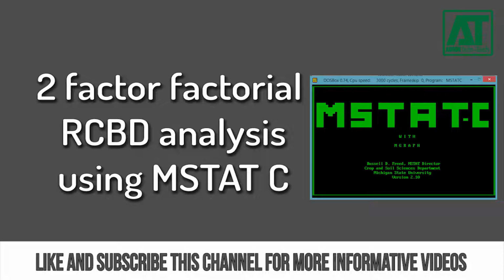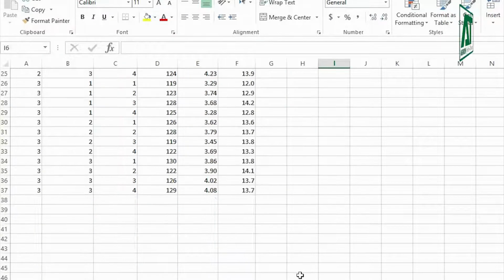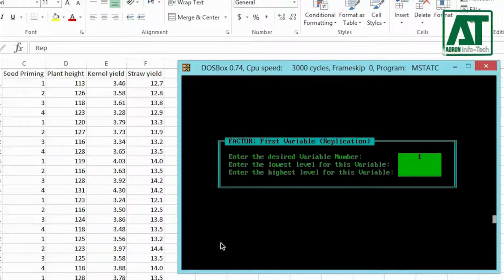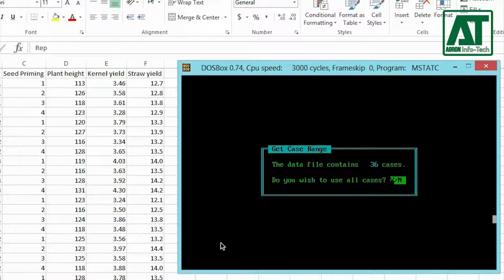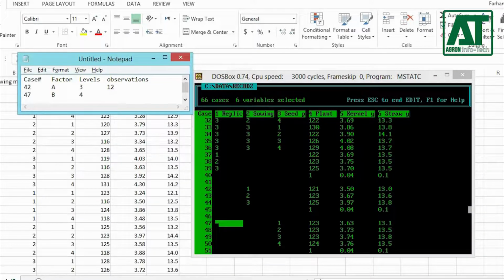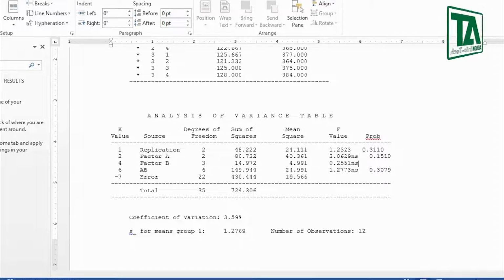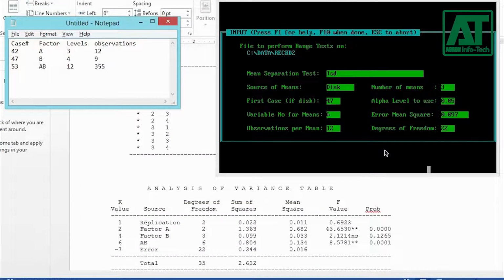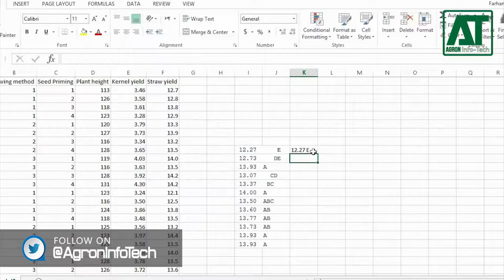Analysis of two factor factorial randomized complete block design using MSTAT C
exercising video